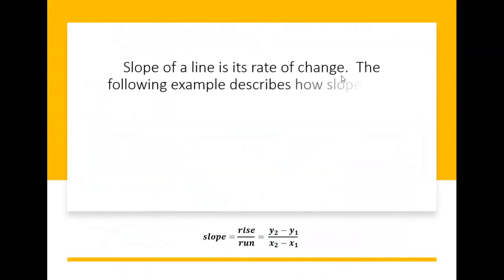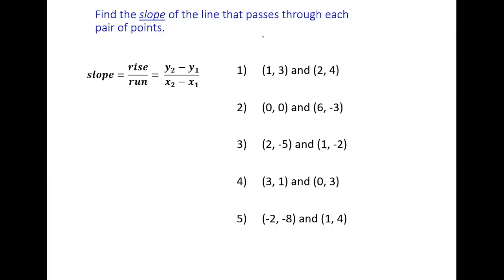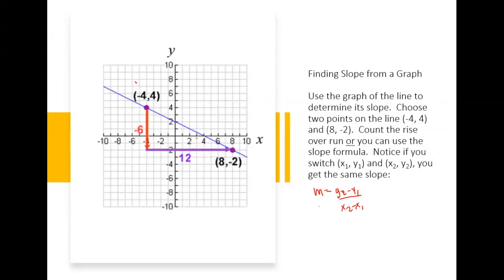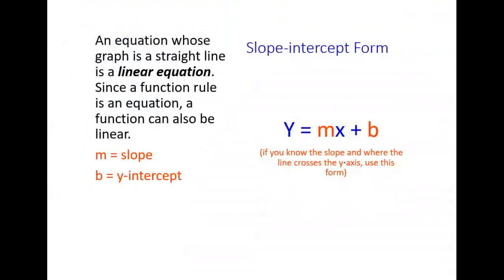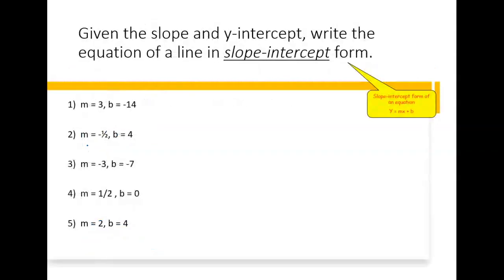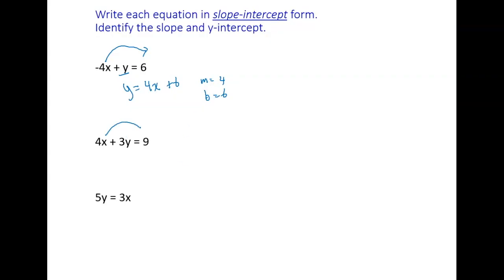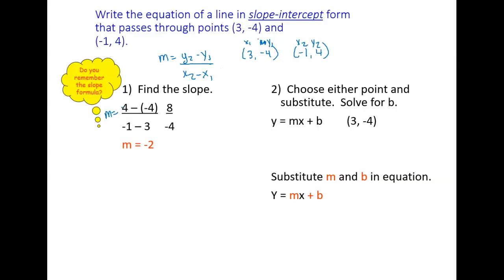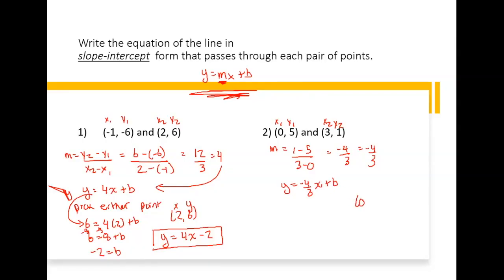Slope and Calculating Linear Equations